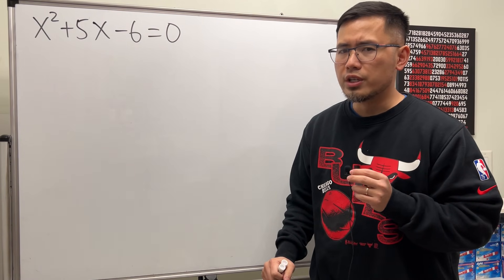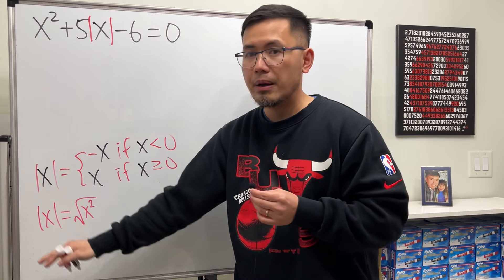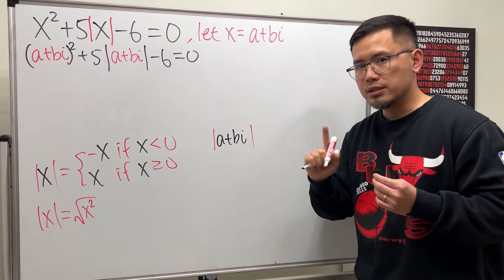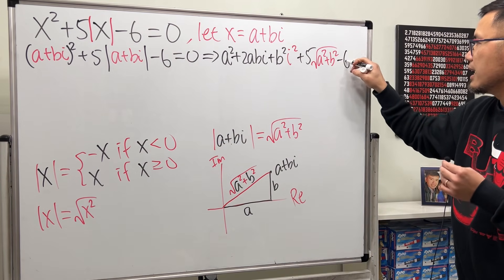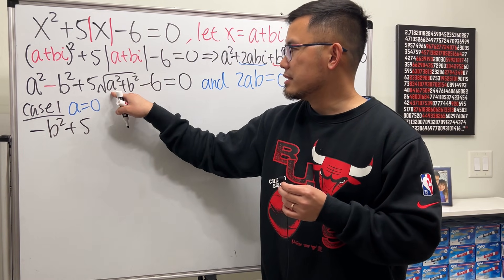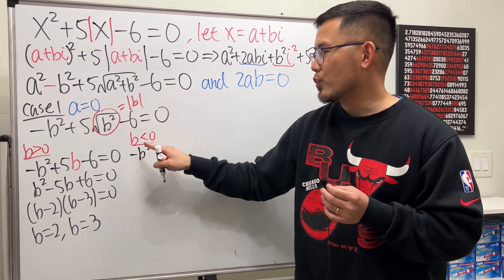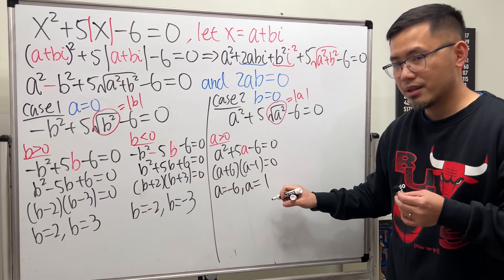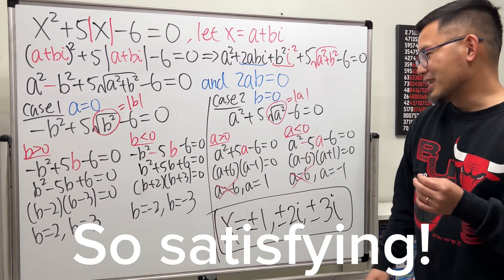This "quadratic" equation has 6 solutions!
Surprisingly, the "quadratic" equation x^2+5abs(x)-6=0 has a total of 6 solutions (2 real and 4 complex solutions) which I did not expect. I came up with this equation purely by accident and I think it is super cool. It will feature complex numbers!